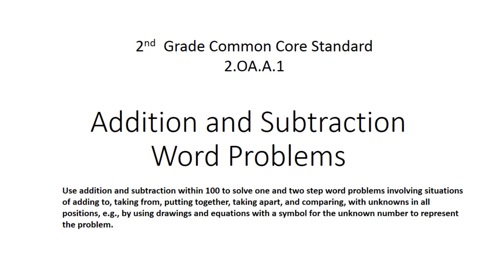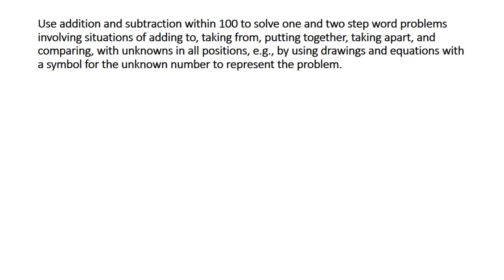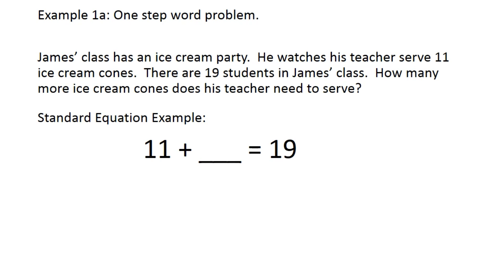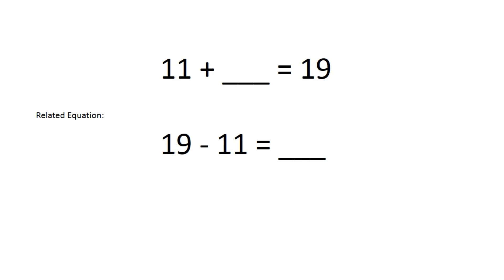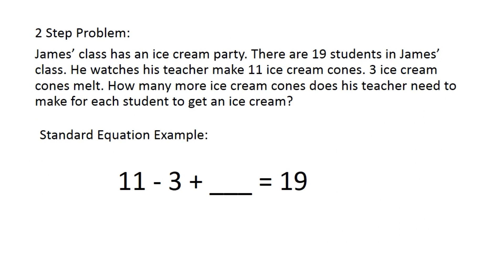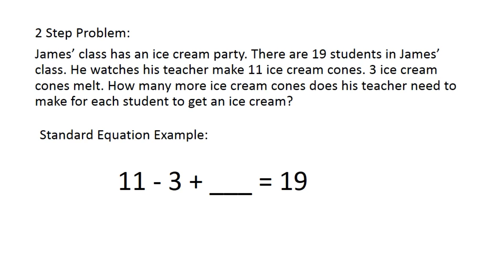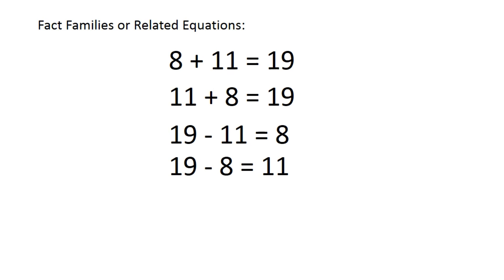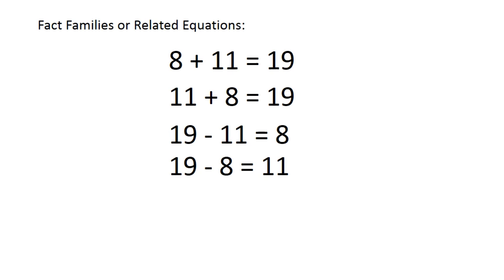Lesson on 2nd Grade Math Word Problems Addition and Subtraction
Video Lesson for 2nd Grade Math Common Core Standard 2.OA.A.1 This standard covers Additional and Subtraction Word Problems.